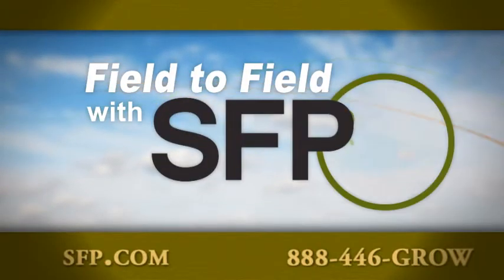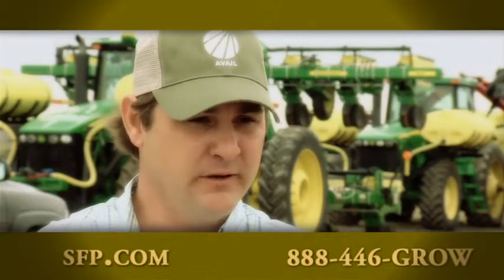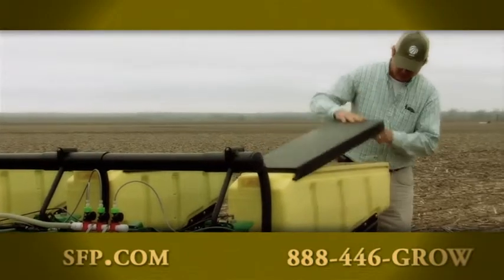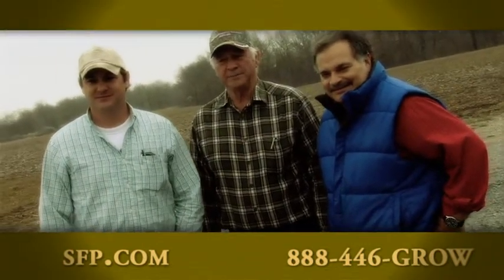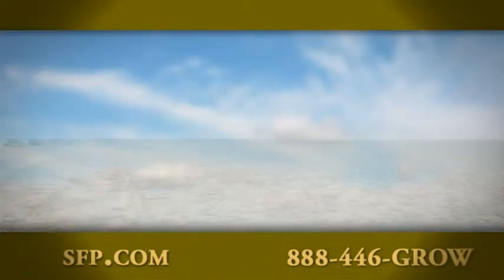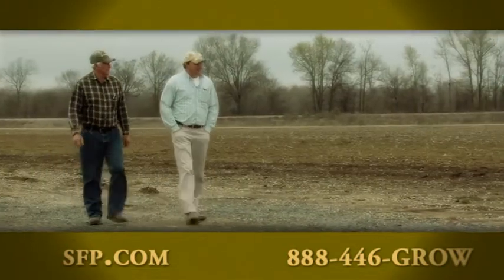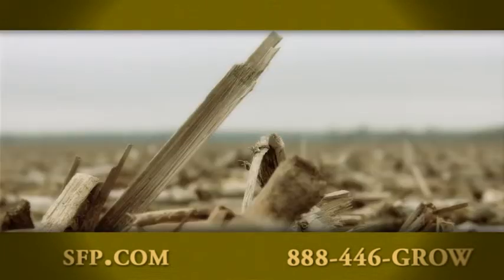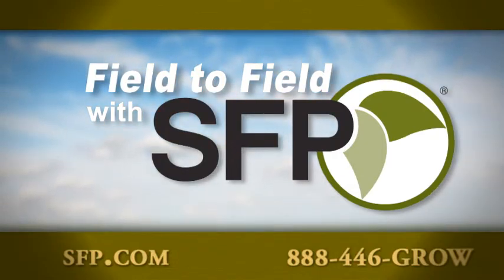Tallulah, Louisiana, April, 2011, In the Field with John Hilderbrand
John Hilderbrand in Tallulah, La. shares his experience with AVAIL and NutriSphere-N on corn. Discover fertilizer efficiency with AVAIL and NutriSphere-N and maximize your nitrogen and phosphorus investments.